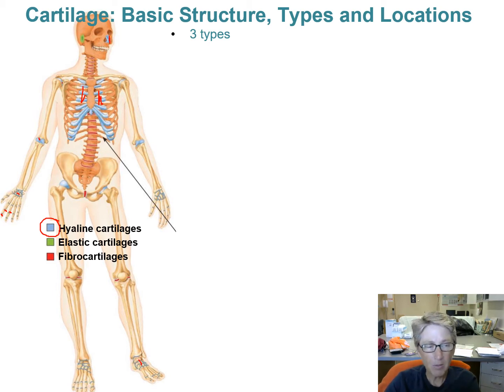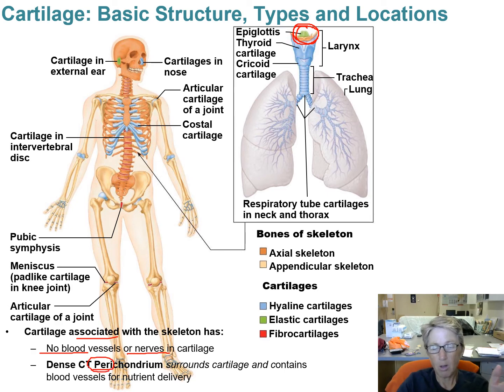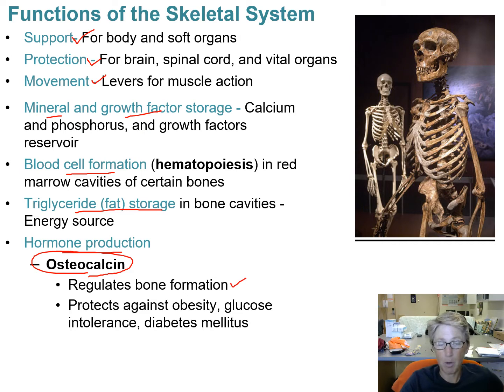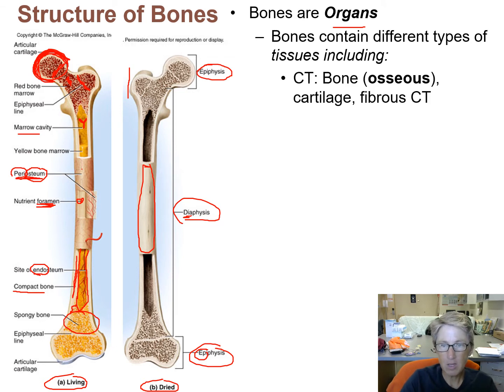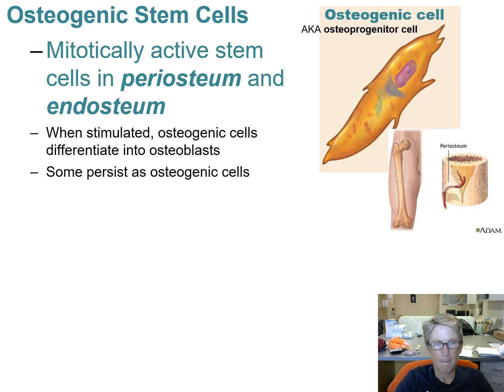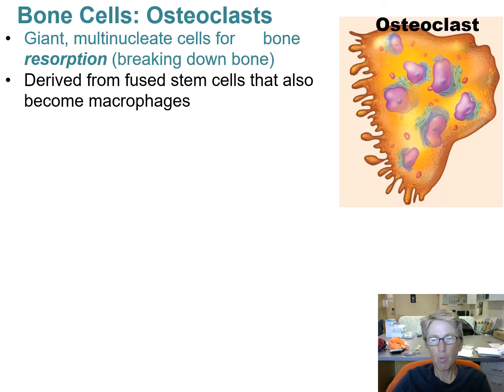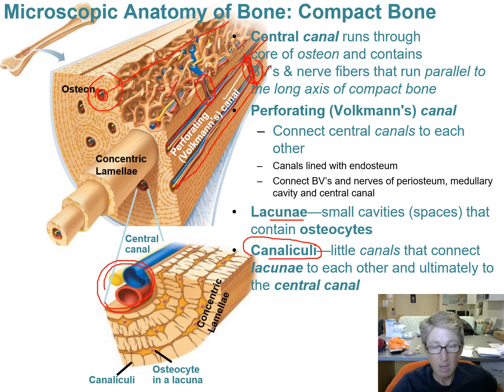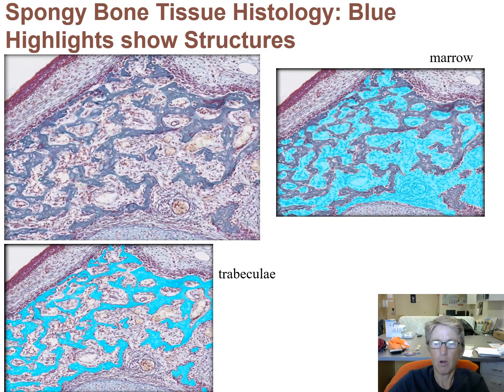Bio 201 Module 4A Ch 6 Bone Physiology I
This video describes an introduction to the skeletal system